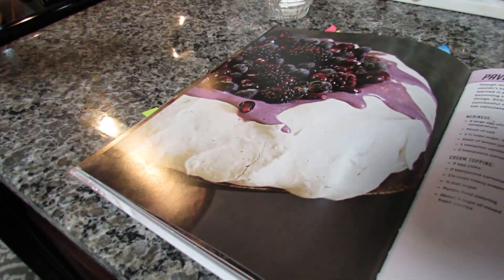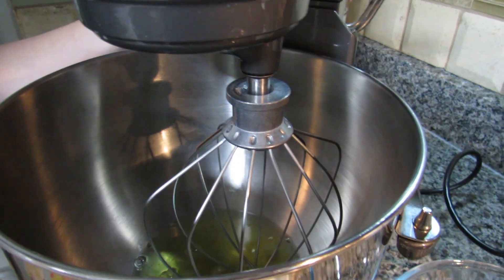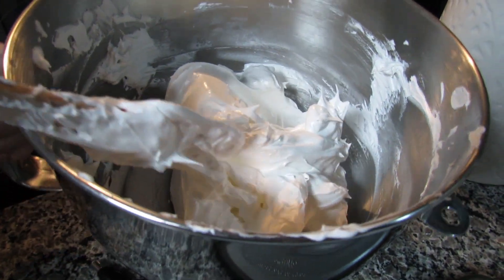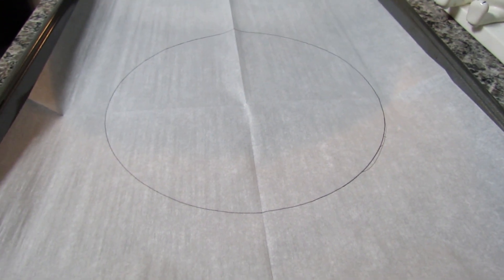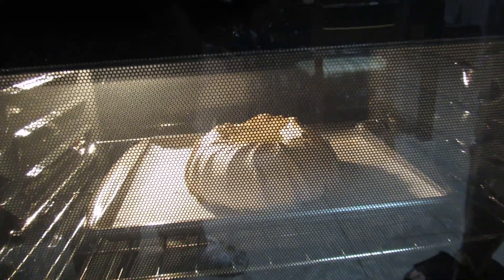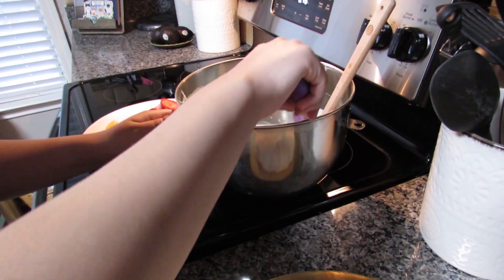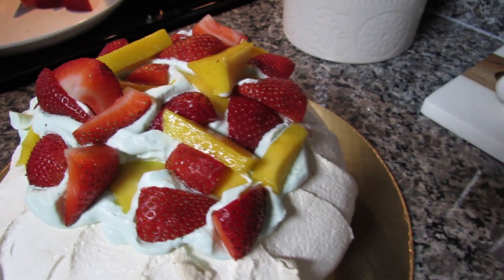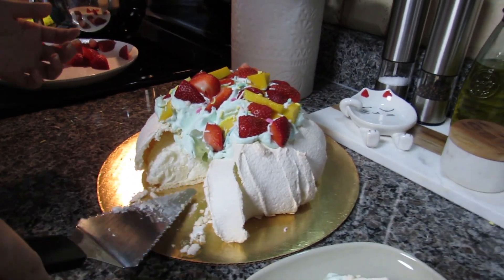Making Pavlova for the first time - Easter dessert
I made a Pavlova for the first time as a Easter dessert. This is my new favorite dessert.